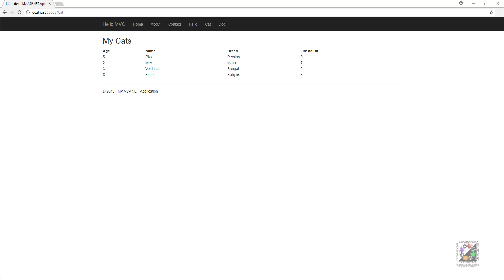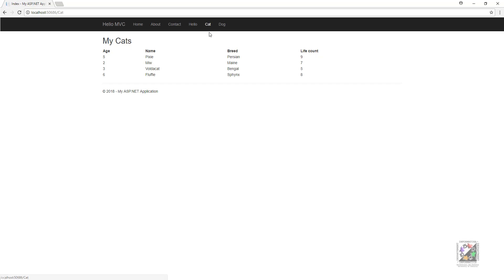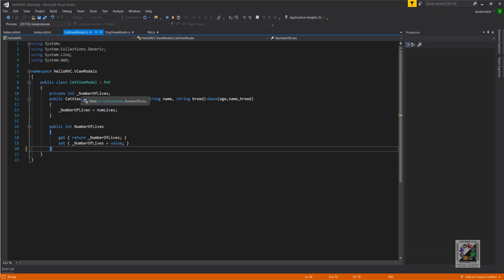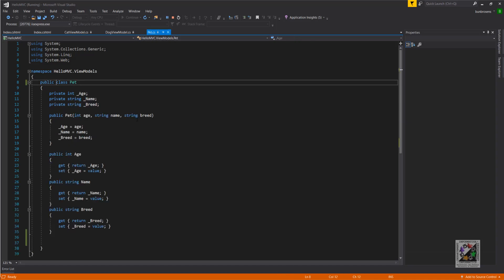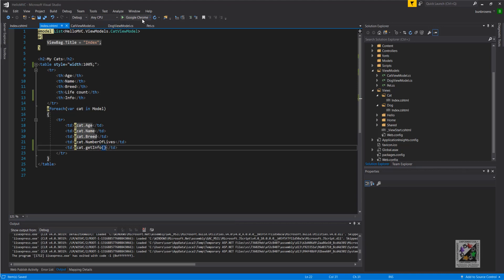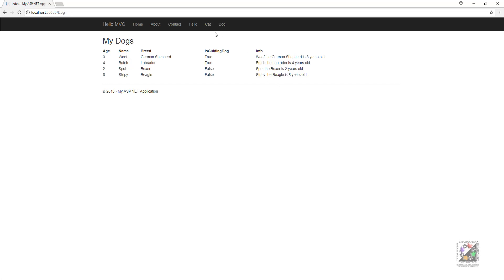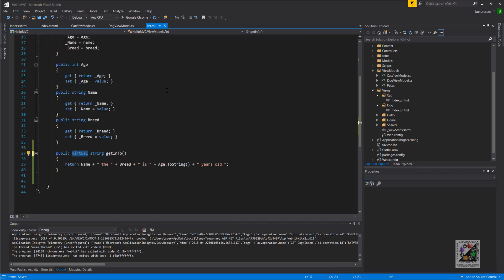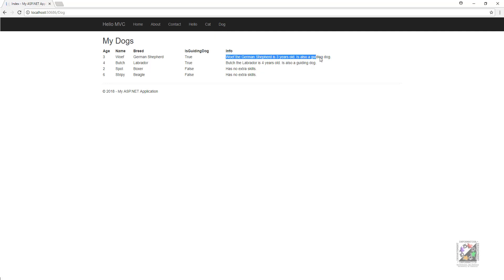INF 272 Inherited Methods Tutorial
We continue with our example of Cat and Dog classes inheriting from the Pet class. In this tutorial, we add virtual and abstract methods to the base class, and override them in the derived classes.